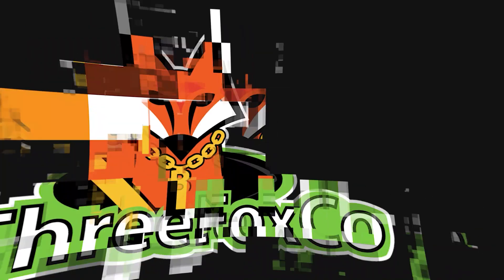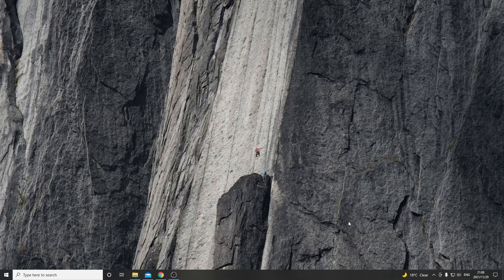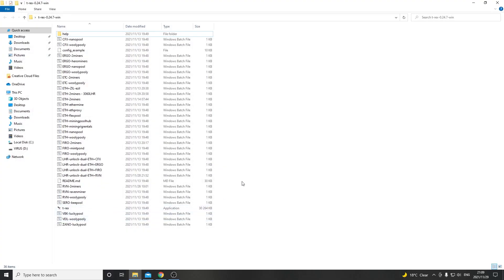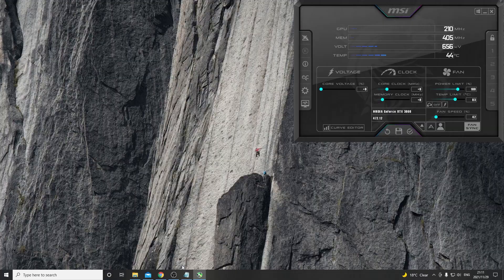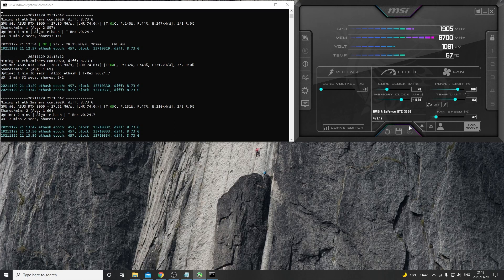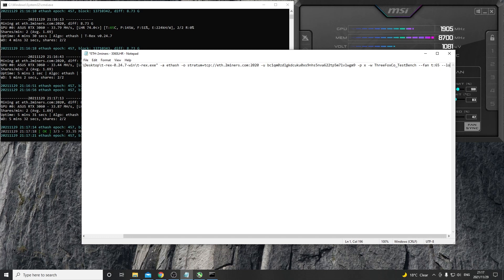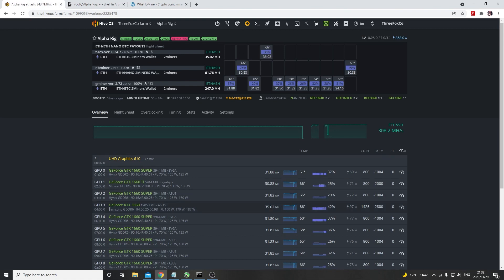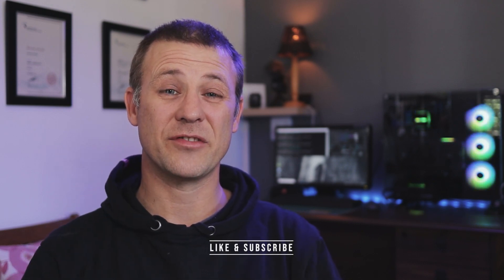Mining Ethereum with a RTX 3060 LHR graphics card can be VERY profitable...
Mining Ethereum with my RTX 3060 LHR v2 GPUs are very profitable. In this video I am demonstrating the hashrates, overclocks & profitability that I get

Chapters:

00:00 Intro
00:33 Quick install time-lapse
01:20 3060LHR v2 Overview in Windows
02:10 Miner setup and running in Windows
05:45 Profitability
06:10 Mining in HiveOS
07:13 Outro